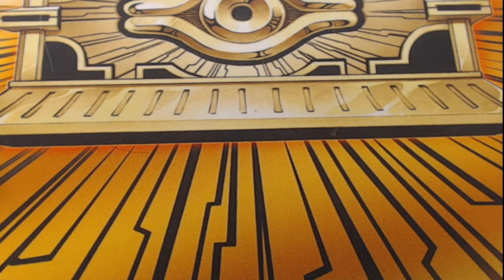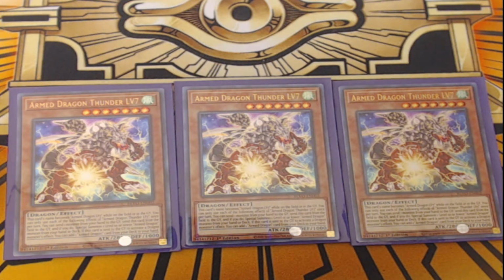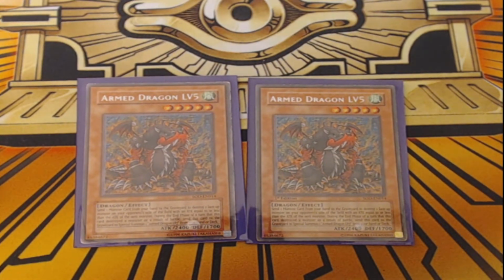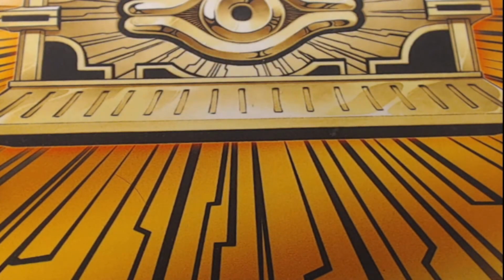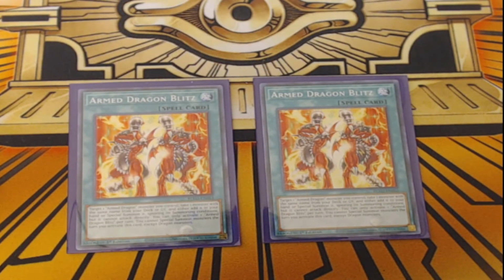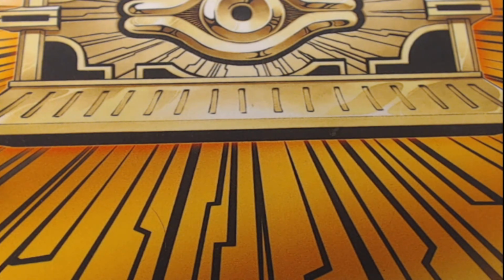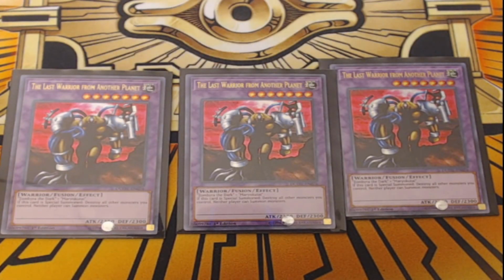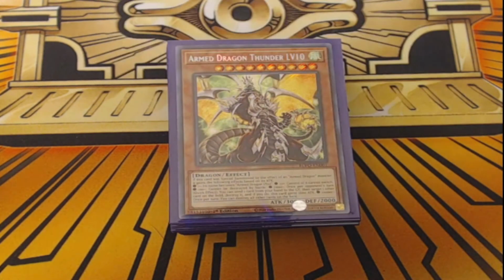Armed Dragon Yugioh Deck Profile October 2021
LV monsters make a glorious return from soul of the duelist all the way to the blazing vortex. Train hard and your armed dragon will level up all the way to crush it foes.

Very fun deck that I'm glad to have to my casual deck collection.